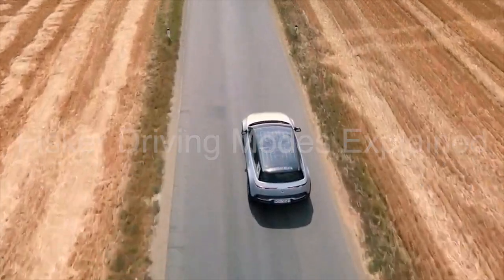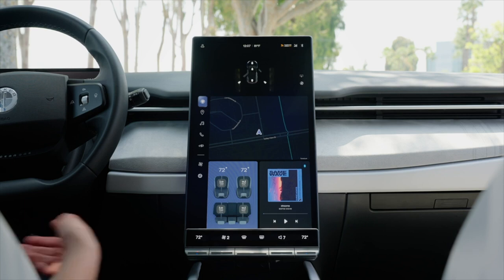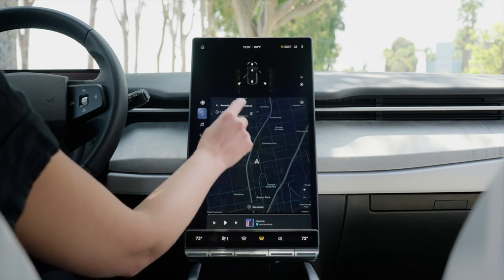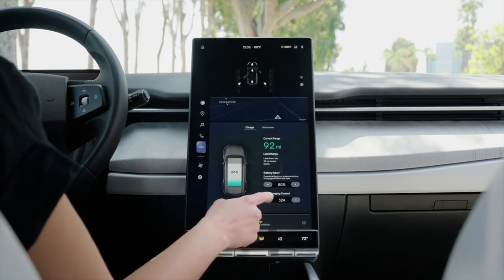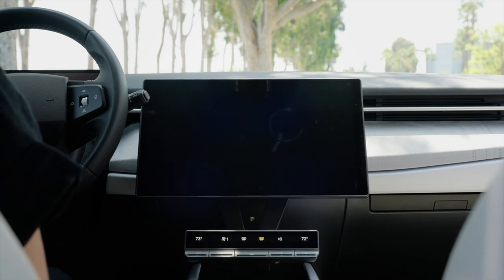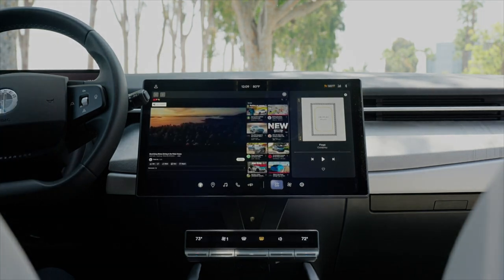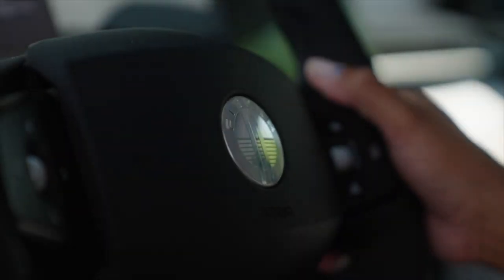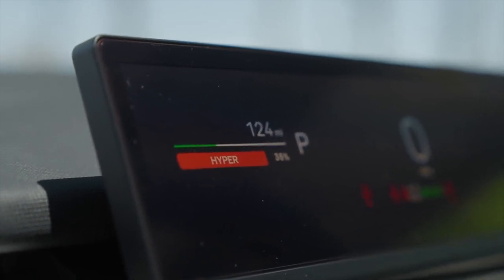😎 FISKER OCEAN - UPDATE ⚡️THE BEST BATTERY DRIVE MODE AND INFOTAINMENT UPDATE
The Fisker Ocean is the BEST affordable All-Electric SUV with Modern Technology on a 360-mile Range

The Fisker Ocean is the BEST affordable All-Electric SUV with Modern Technology on the market. In this video, we will explain all of Fisker's great design features. Fisker Ocean One has the longest EV SUV range today getting 360 miles on a full charge. Fisker Production has started and will deliver cars to customers who reserved an SUV. If you are looking for your next family car, SUV, or retirement car with Fisker's Solar Sky solar roof. In this video, you will learn why Fisker Inc. will be the fastest-growing All-Electric Car manufacturer in the world. Faster than Tesla Automotive.

These are four Different Fisker Models:
1. Fisker Ocean One
2. Fisker Ocean Extreme
3. Fisker Ocean Ultra
4. Fisker Ocean Sport

LINKS & RESOURCES

The Fisker Oceans SUVs will be All-Electric. Dynamic. Driver-Centric.
With the Fisker Ocean’s revolutionary full-length SolarSky roof, you can harvest the sun’s rays to generate free energy to support the vehicle’s battery-powered motor. When fully exposed to the sun, the Fisker Ocean Extreme’s SolarSky can produce up to 1,500 clean, emissions-free miles per year, and under ideal conditions may increase to beyond 2000 miles

"We’re on a journey to a clean future for all – and we invite you along for the ride. We see a future where skies are blue, the air is pure, and your conscience is clear whenever you go out for a drive in your Fisker EV. Our mission is to create the most sustainable vehicles on Earth.  "

✅ Next Step: Please Help Us Reach Others that are Electric Vehicle owners and enthusiasts, drop a like, chat with me in the comments, hit that subscribe button, and ring the notification bell by Subscribing to our Channel.

PLEASE
✅ Next Step: Watch this video to Discover why the Fisker Ocean All-Electric SUV is the BEST Luxury SUV and affordable

Our mission here at 120 Loop EV is to provide the most up-to-date Electric Car trends and reviews that will be helpful to you in your future decisions on purchasing your next Car or SUV EV. At 120 Loop EV we feel that our future depends on everyone doing their part to create a sustainable plant by reducing greenhouse gases.

🏆 My Goal 🏆
My goal is to share information and some of my research information in YouTube videos with you in mind that can help you. I remember not knowing where to start and wishing that there was someone to help me. Now I want to help YOU, whoever you are out there reading this, make smart buying decisions on YouTube and
hopefully change your life for the better. 🚀
CHANNEL NOTICE:
My opinions are my own and not this channel's.  Please do not use my opinion as any kind of Financial Advice.
This is NOT an offer to buy or sell Service, Commodity, or Securities.
All information is meant for public EDUCATIONAL AND ENTERTAINMENT PURPOSES.